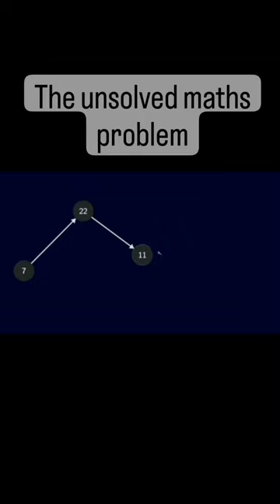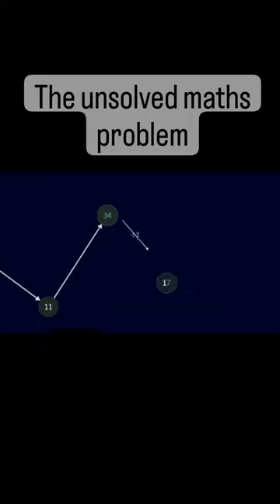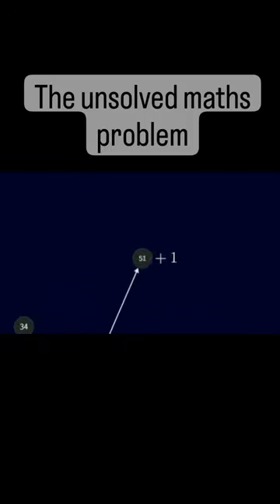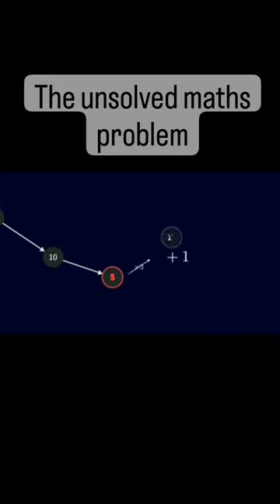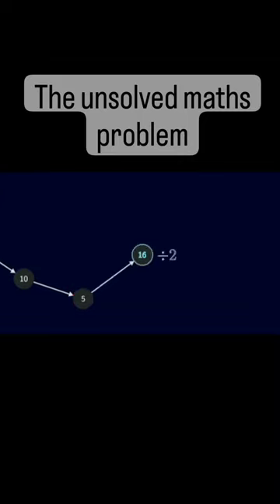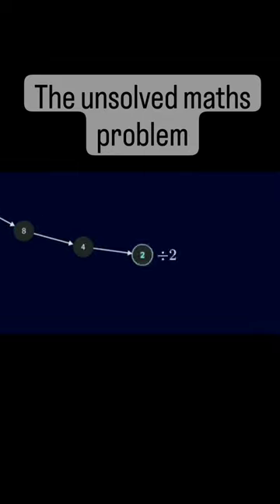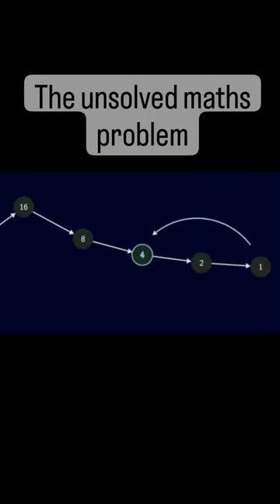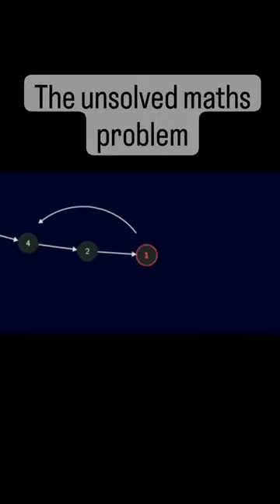The unsolved maths problem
🙏🏻 HELLO GUY'S 🙏🏻

🙏🏻👉 PLEASE SOPPORT ME 👈🙏🏻

👉WELCOME TO MY CHINNAL FLAX MUSIC👈

🙏🏻👉 Hi, THIS CHINNAL VIDEO'S RELATED TO MUSIC, RESPECT, EMOTION, ANEMI, REMIX MUSIC, THEAM And OTHER 👈🙏🏻

🙏🏻👉THIS CHINNAL IS ONLY FOR  ENTERTAINMENT 👈🙏🏻

🙏🏻👉 FORGIVE ME IF I HAVE DONE ANYTHING WRONG👈🙏🏻

 🙏🏻👉 1 SHAIR = HELP ME 👈🙏🏻
🙏🏻👉 I HOPE ENJOY THIS VIDEO 👈🙏🏻

🙏🏻 LIKE PLEASE  🙏🏻

🙏🏻 SHAIR PLEASE 🙏🏻

🙏🏻👉 THANKS FOR READ MY DESCRIPTION 👈🙏🏻

🤙😜🙏🏻👉 THIS VIDEO IS ONLY FOR ENTEMENT 👈🙏🏻😜🤙

JOIN US

LOCATION - AKOLA MAHARASHTRA INDIA

TITTLE -

TRANDING TITLE -